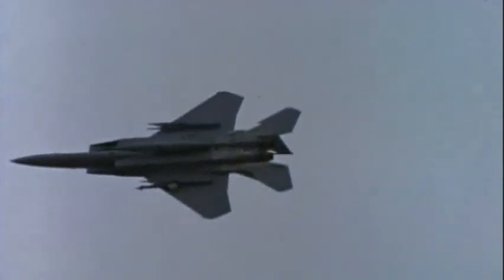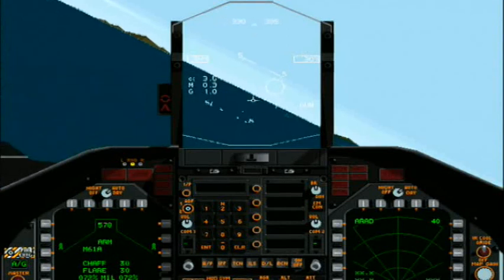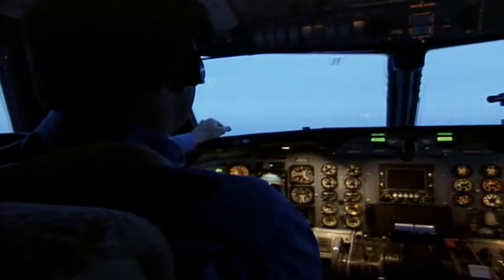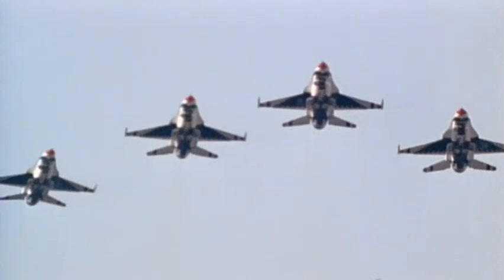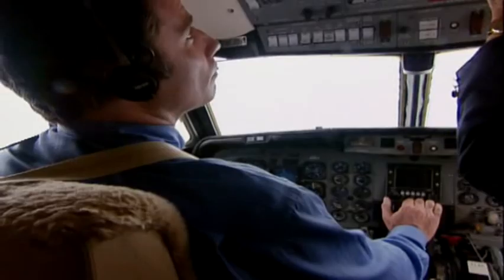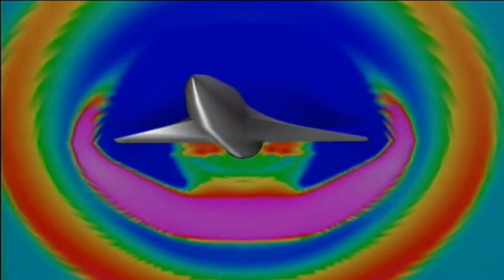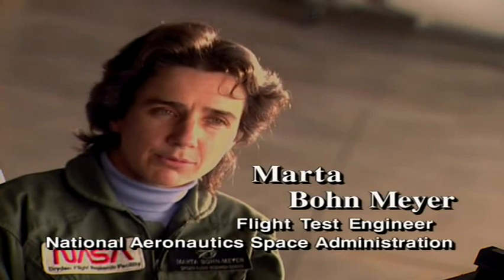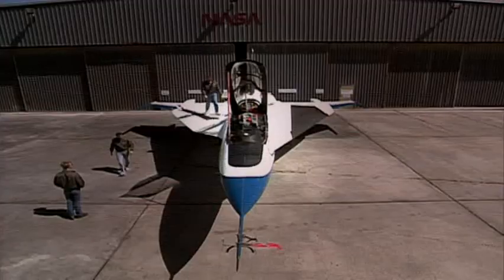Understanding Flight Documentary Part 4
The desire to fly is as old as human culture. Ancient Egyptians studied birds in an attempt to learn how to fly. Centuries later, we were still strapping on wings, jumping off cliffs... and crashing. It took a bit of time, bruised bodies and the occasional death to figure out that we were too heavy and too weak to propel ourselves with flapping wings. But in the last century, our dreams of flight finally became reality. While we haven't grown wings, we have learned how to fly by shaping metal and plastic into machines that take us higher and faster than birds could ever fly or possibly even imagine.

Produced and written by Pamela Caragol
Narrated by Jane Curtin
Photography by Chris Nusbaum